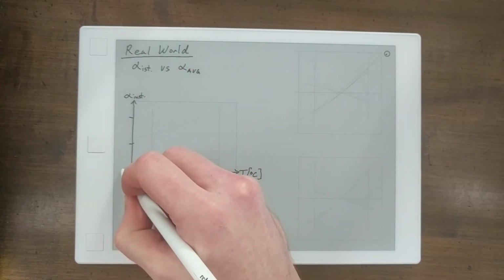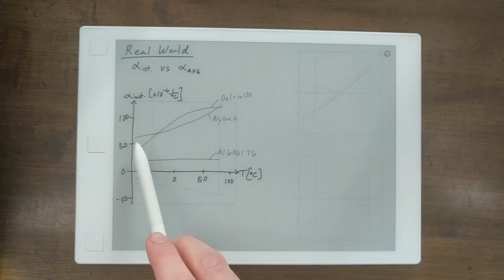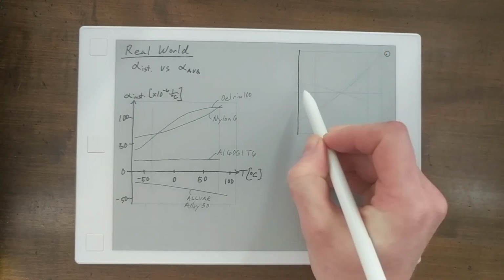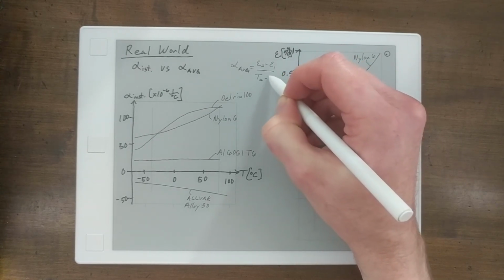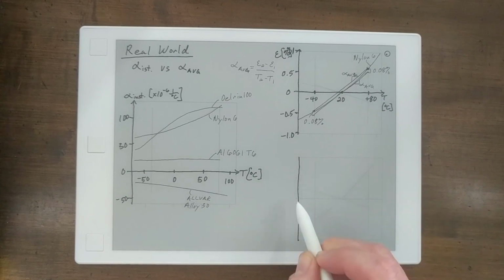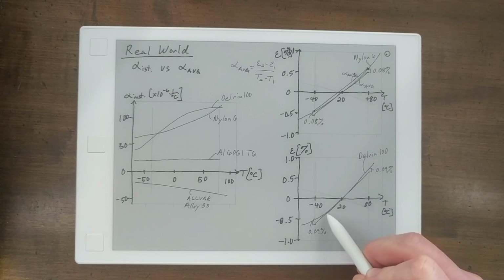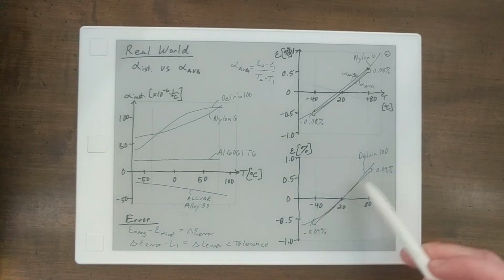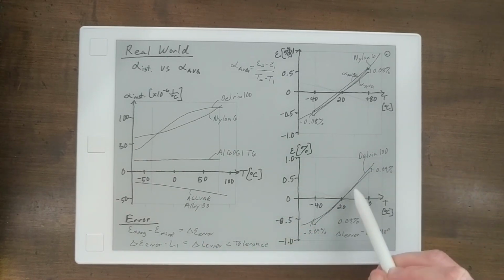Average and Instantaneous CTE in Some Real Materials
This video compares the average, aka secant, and instantaneous, aka tangent, CTE for Delrin 100, Nylon 6, Aluminum 6061 T6, and ALLVAR Alloy 30.

Visit ALLVAR's website if you'd like to learn more about the only Negative Coefficient of Thermal Expansion Metals in the World: